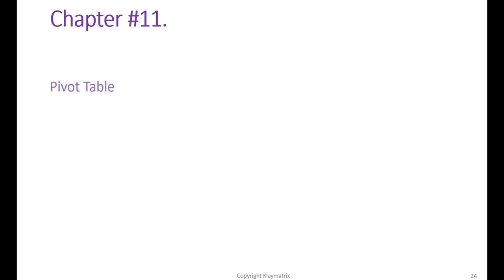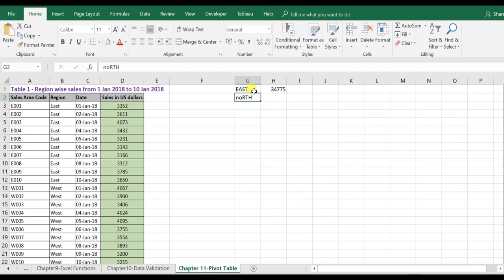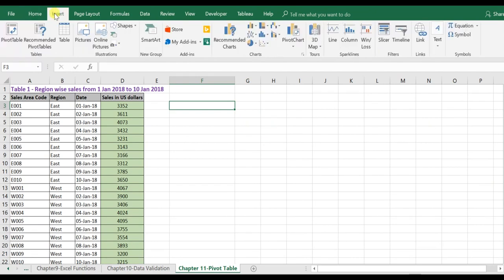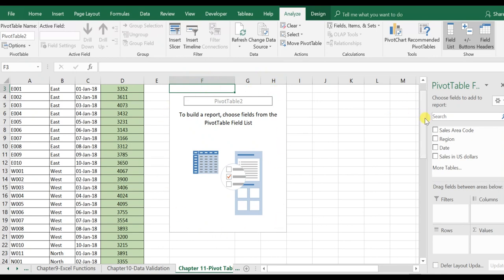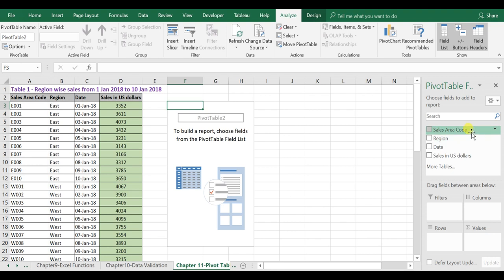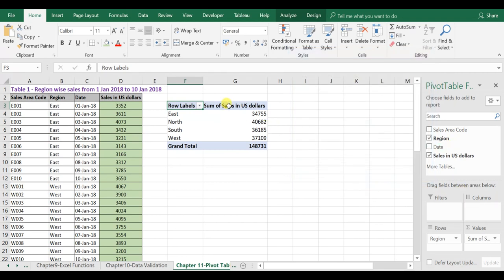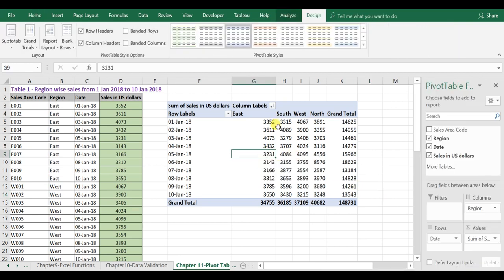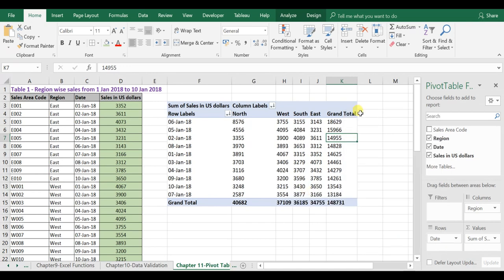Chapter11-Pivot Tables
Excel pivot tables is a powerful tool to slice and dice the data. You can do complex analysis and create crosstabs in very quick time.